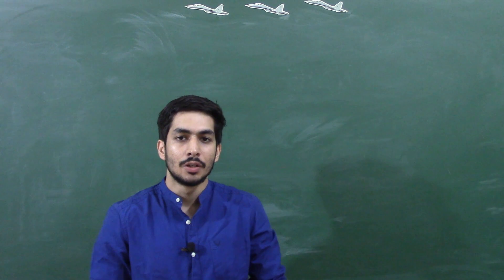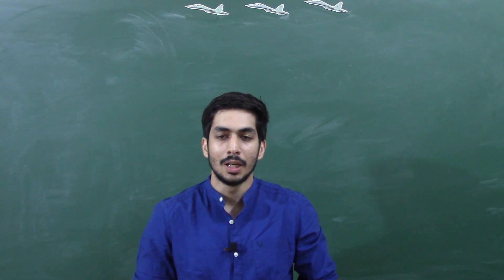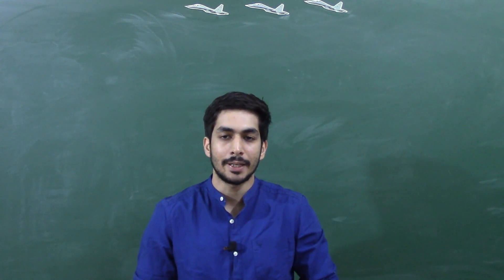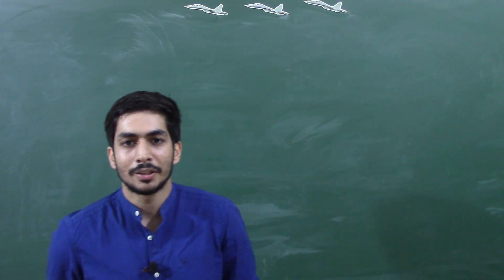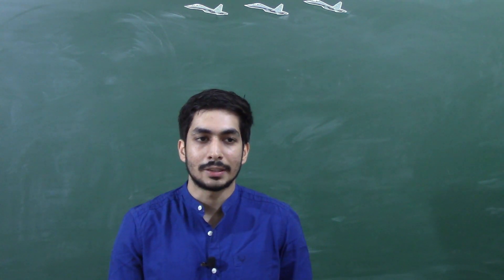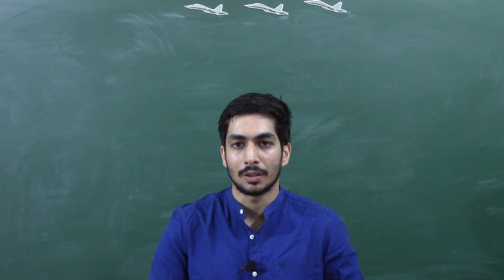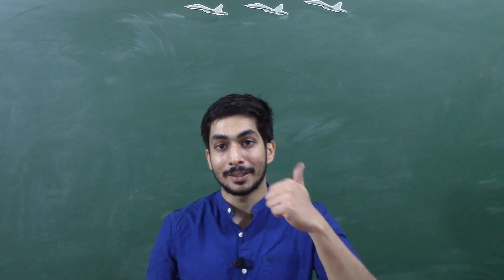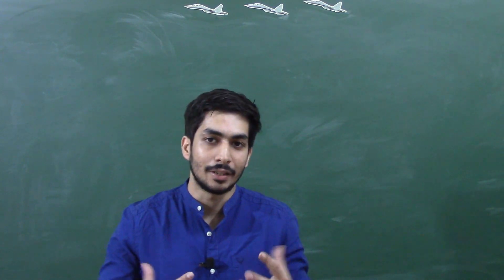Choosing PhD Supervisor